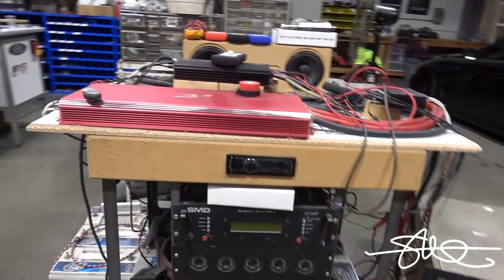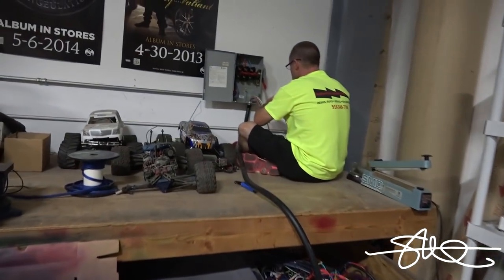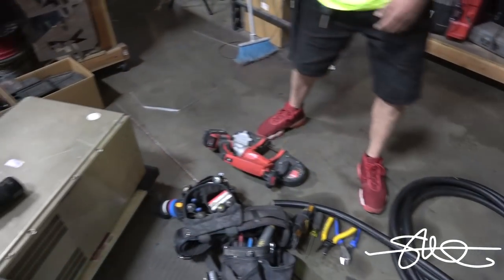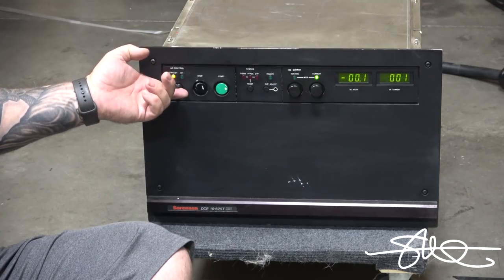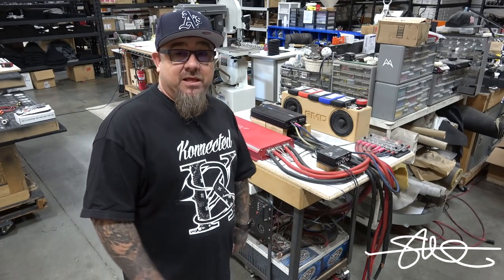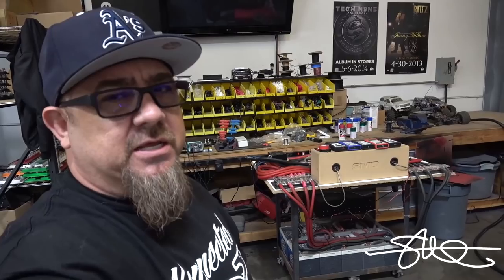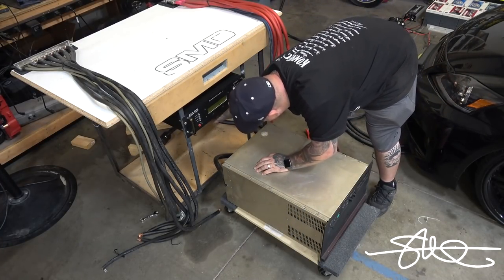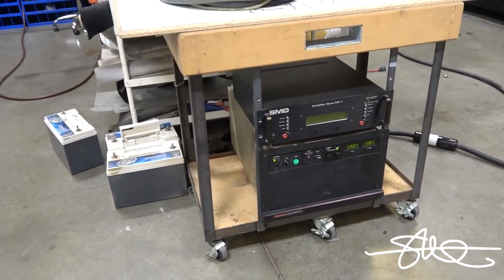Major Test Bench Upgrade! 10,000 Watt DC Power Supply! Sorensen DCR-16-625T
Finally replaced my battery bank with a REAL power supply! My tests should be a lot more consistent now that i will have no voltage drop during the dyno runs.  I plan on certifying amps and creating a list of every single one of them that passes.  I can't wait to get started!  This is just video one of about 2.  I am still waiting on my laser machine to show up so i can make some nice covers and LED mounts for this.  Of course, lots more tests to come!